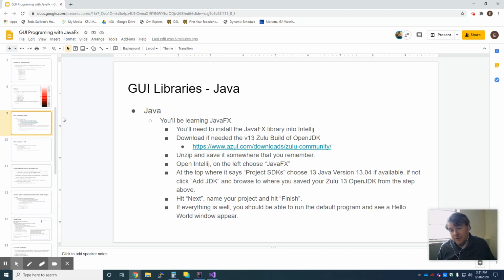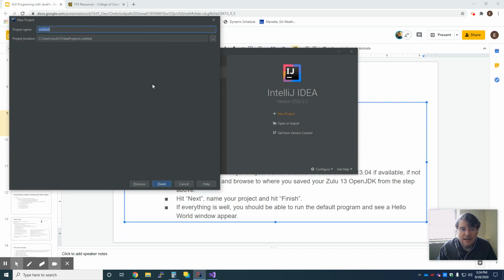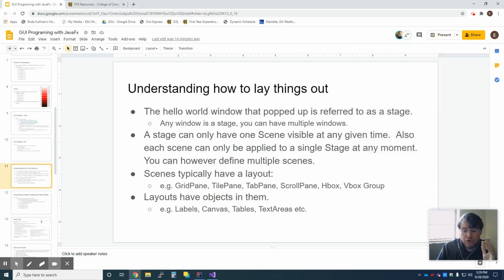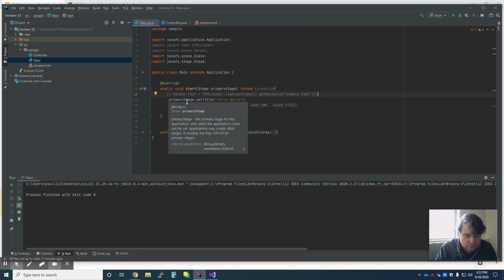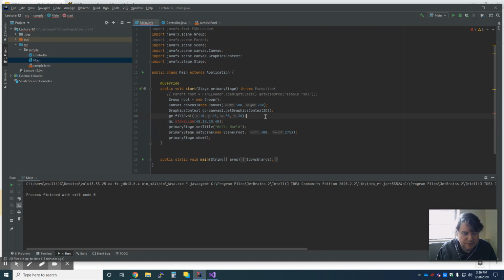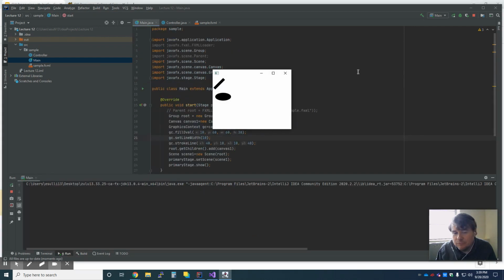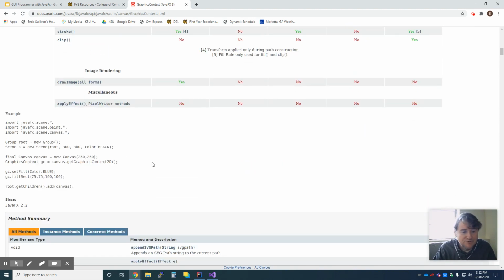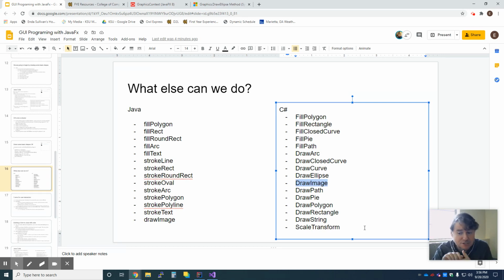Java - Basic Drawing